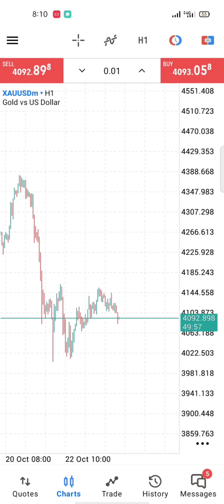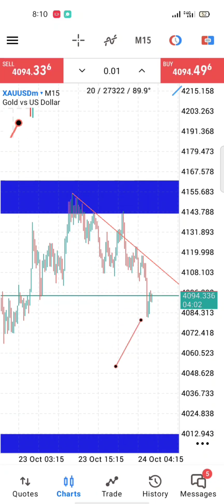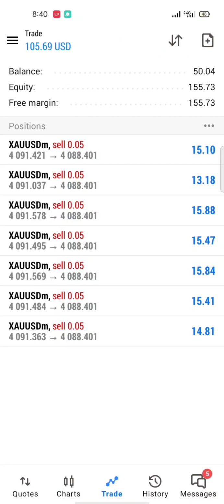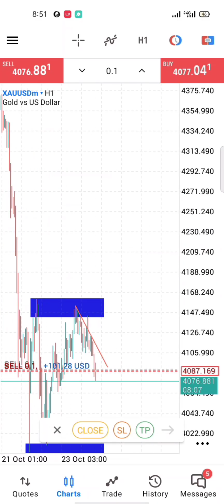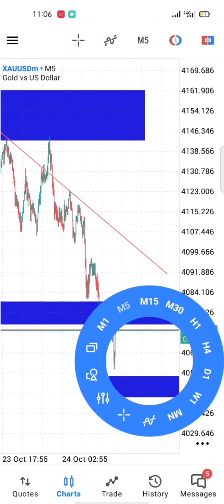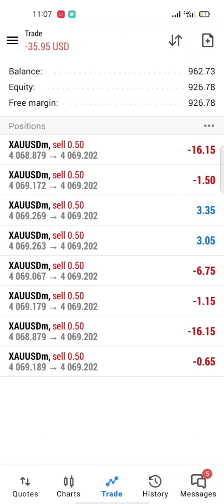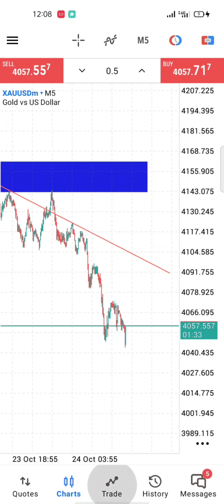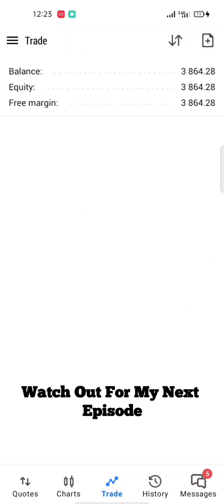I Turned $50 to $5,000 Trading Forex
In This Video I Flipped a $50 Account Of An Investor to a Mighty Height Of $5,000 within few hours using the Mighty strategy Step By Step!!